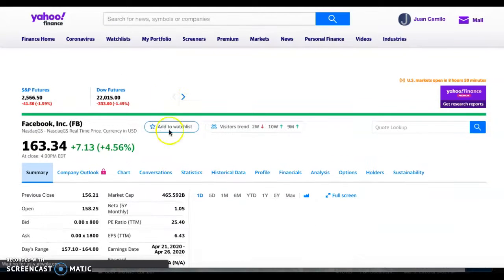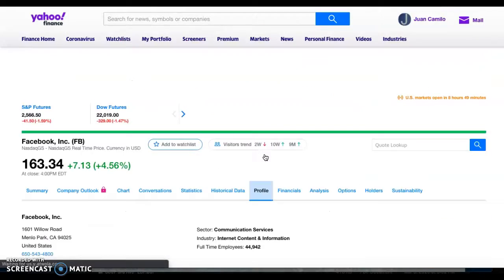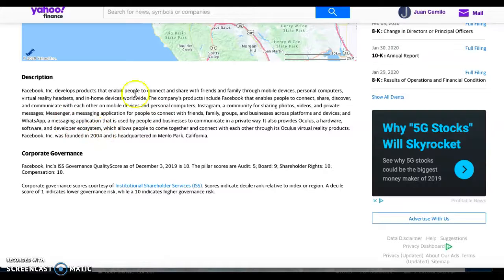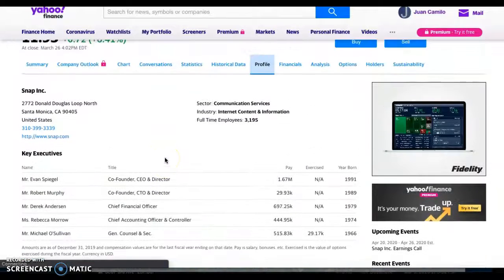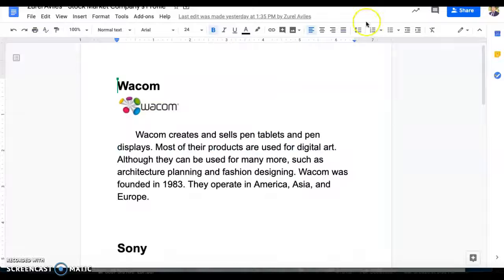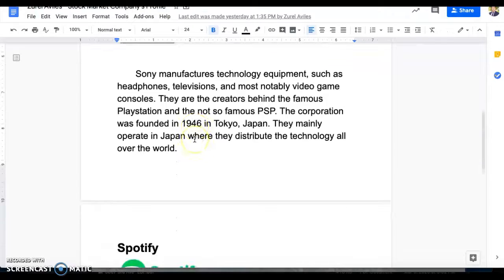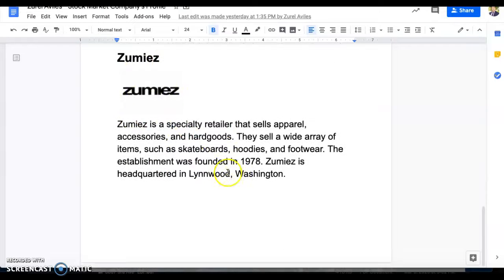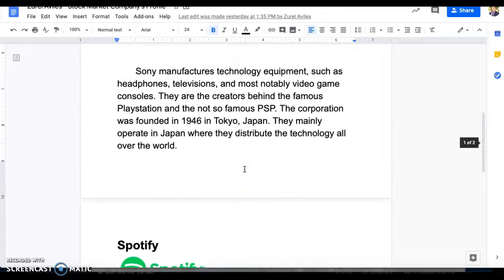Tutorial on how to find a company's profile in Yahoo Finance